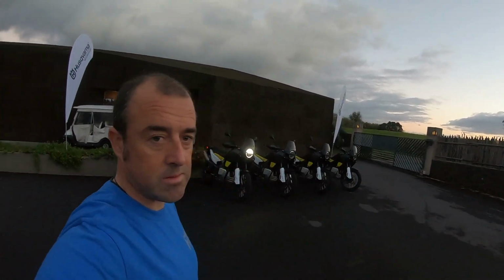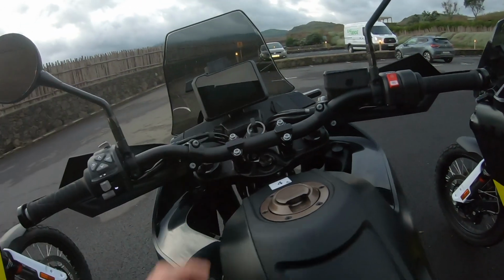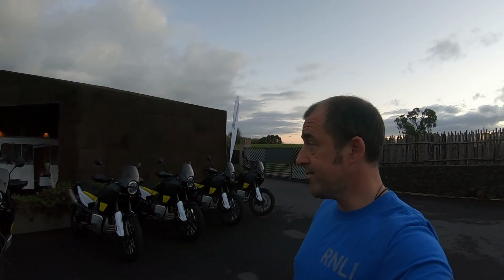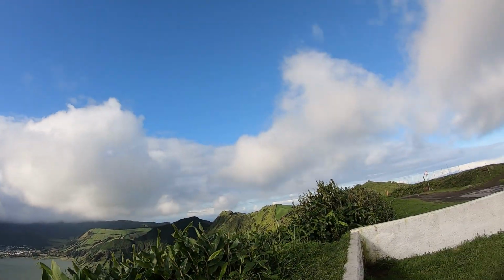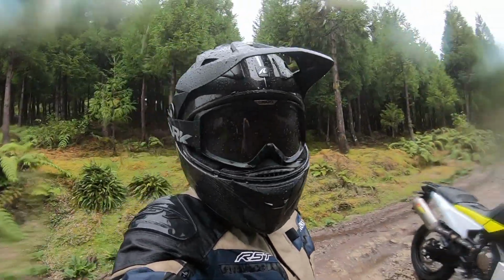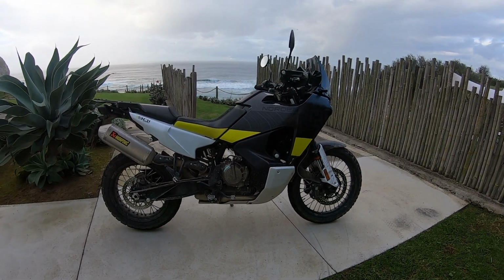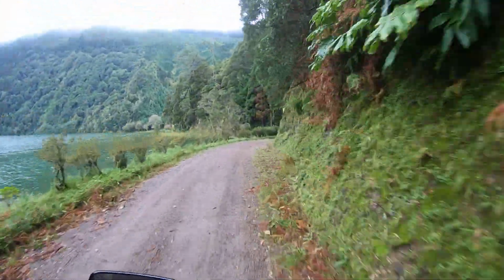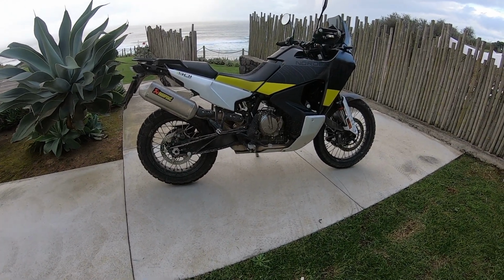REVIEW: Husqvarna Norden 901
Chad heads to the archipelago of the Azores to test the all-new @HusqvarnaMotorcyclesOfficial Norden 901 adventure bike.

Chad was treated to a wide array of riding conditions, including sideways rain, rivers, mud and plenty of sticky tarmac. Enjoy.